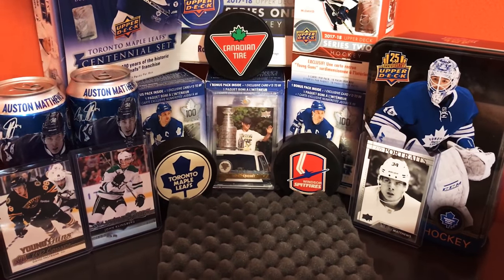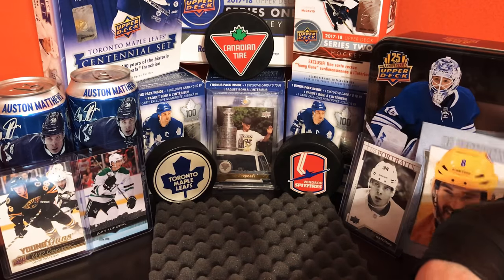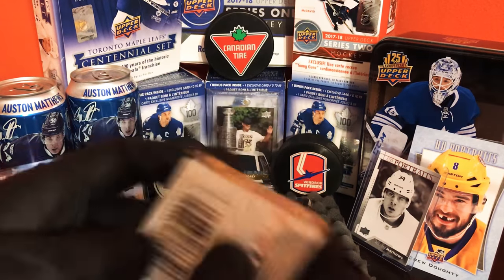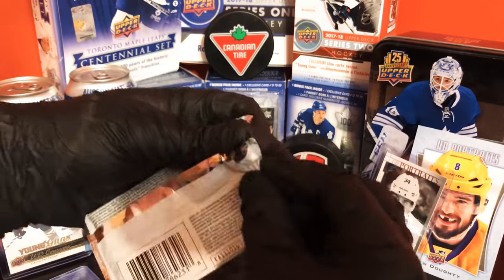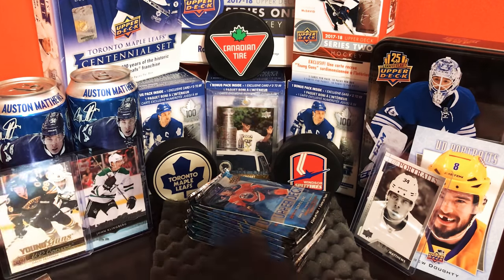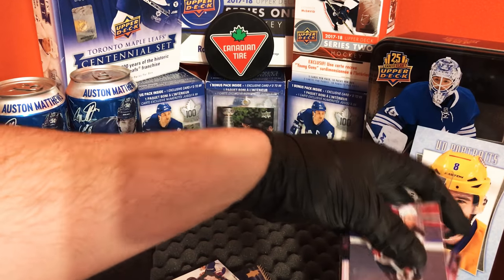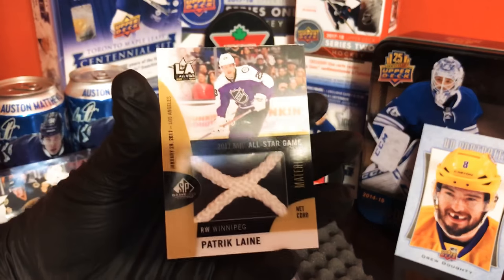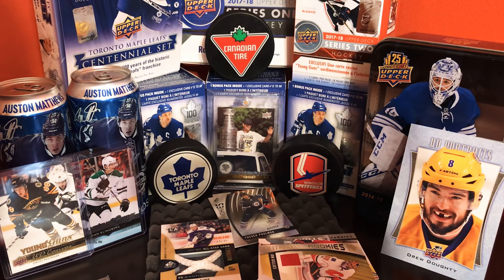17-18 UpperDeck series 1 | SP Game Used Edition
eBay- coming soon
Subscribe 🛎 if your new and more videos to come want to see my videos right when I upload if so make sure to click the bell once by the sub button to get a notification 👍🏽🏒🥅🇨🇦🔥🔥🔥